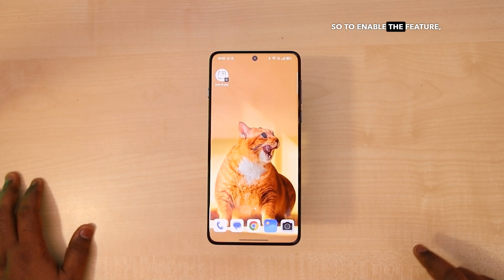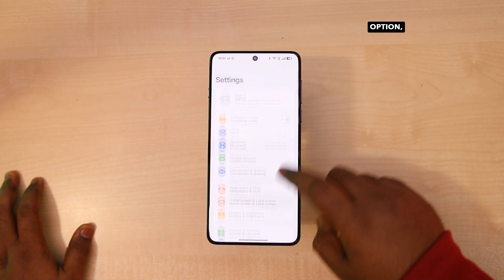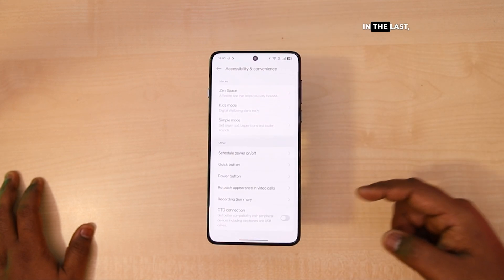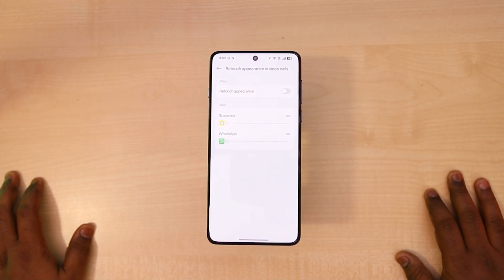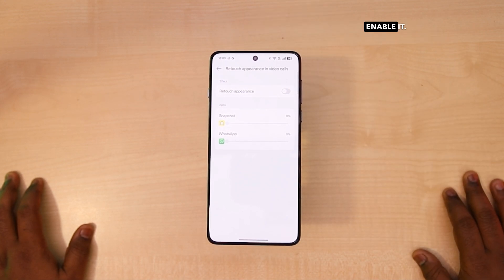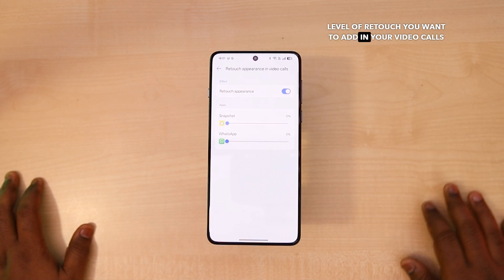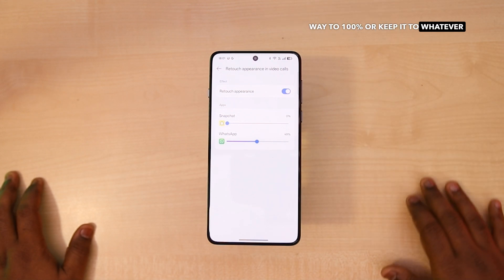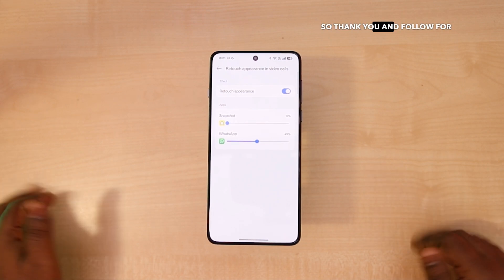How to Enable Retouch Appearance in Video Calls on OPPO or OnePlus Phone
In this tutorial, we tell you how to enable retouch appearance in video calls on OnePlus or OPPO phones, if you dont see the option to enable this, make sure to read our article on the same topic linked below.

Questions Answered
Activate Beauty Mode for Video Calls on Samsung or Xiaomi Phones
Enhance Your Look in Zoom Meetings on iPhone or iPad
How to Retouch Your Appearance During Video Calls on Vivo or Realme Devices
Enable Face Filters for Video Chats on Android or iOS

Please follow and DM on Insta for any tech Questions

If you have any questions or suggestions please write them in the comments section below, we hope you like this video.